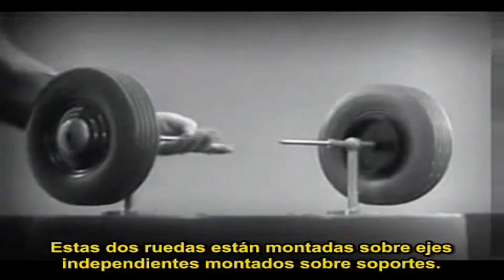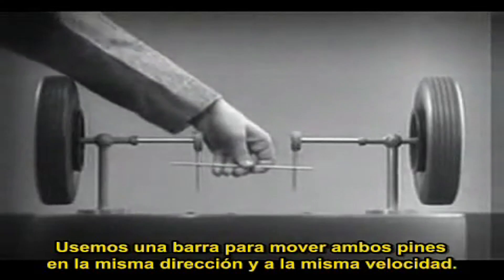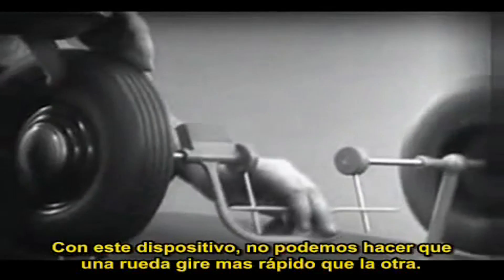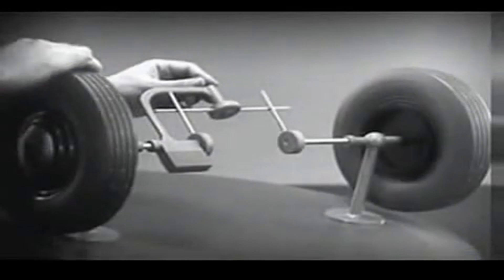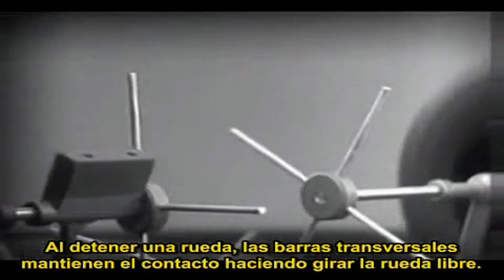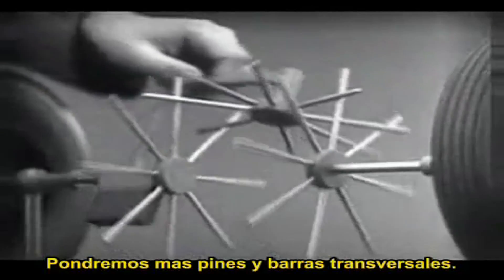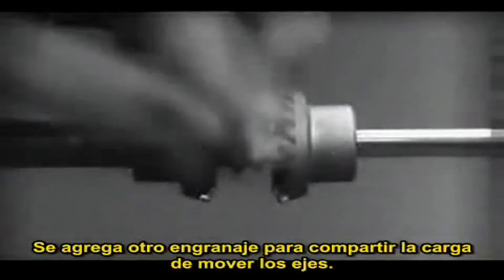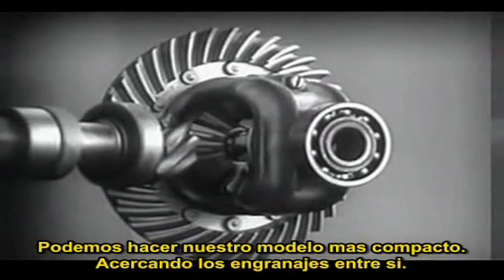Principio de funcionamiento del diferencial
El diferencial ese gran desconocido,  ese elemento que llevamos normalmente en el centro del eje y que en ocasiones nos impide superar ciertos obstáculos...pero que si él no podríamos circular por carreteras sinuosas. Alguna vez te has preguntado que hay dentro de esa bola? cual es su función exacta y su funcionamiento? En este vídeo didáctico producido hace muchos años por la empresa Chevrolet se muestran los secretos de este elemento primordial en nuestros 4x4.